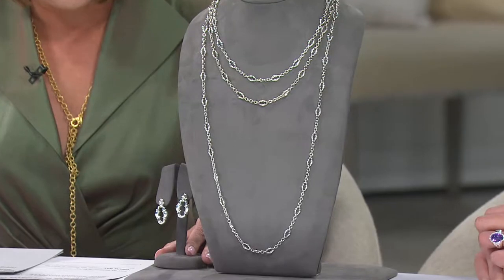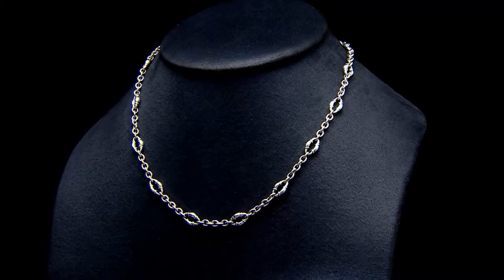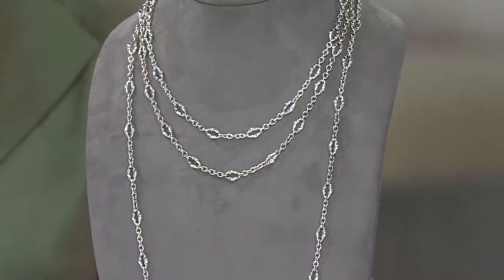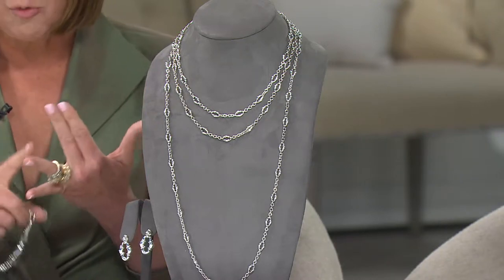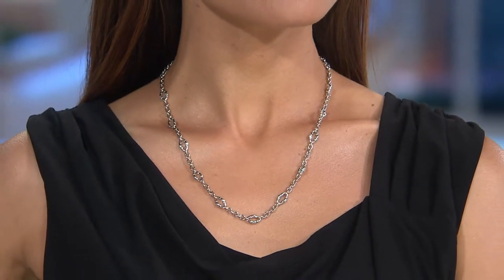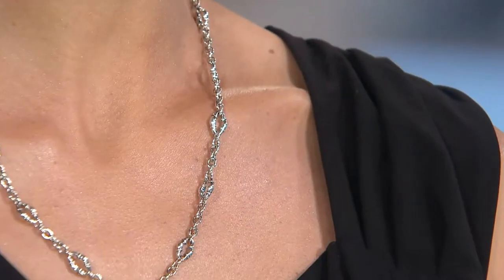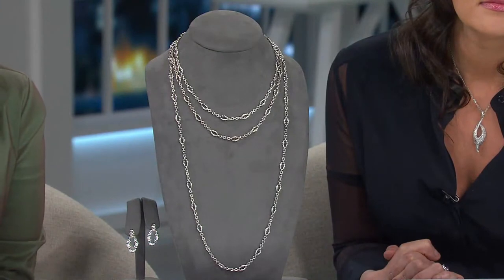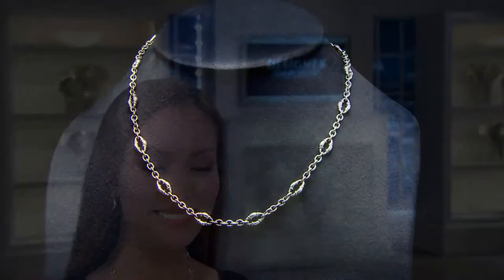Scott Kay Sterling Bolo Link 36" Chain Necklace with Lisa Mason